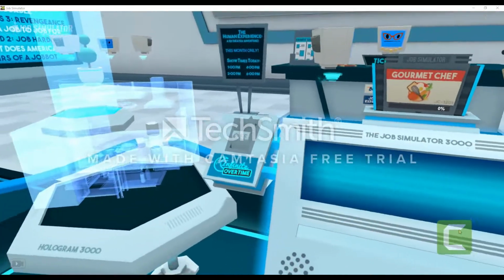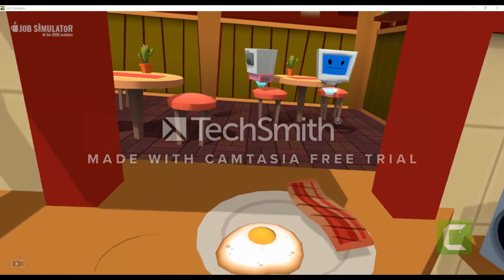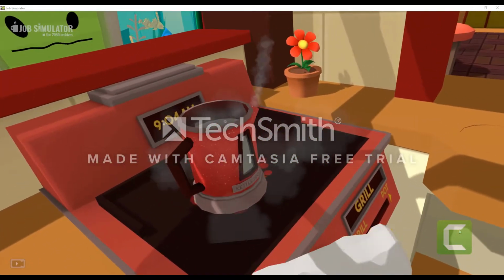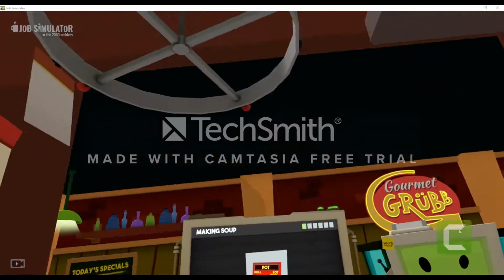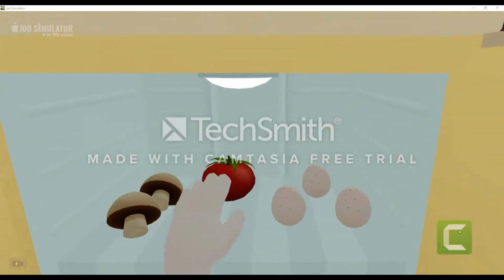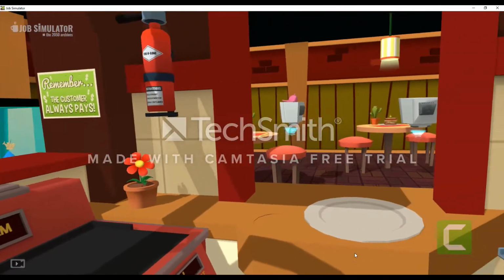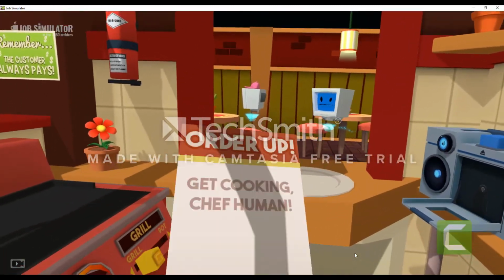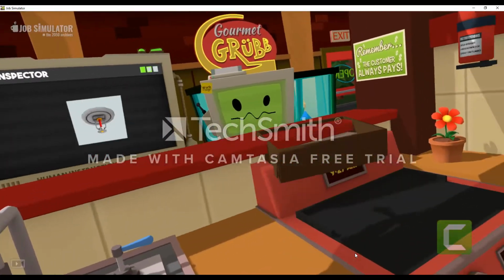HTC Vive Pro Steam VR Game - Job Simulator #2 - Gourmet Chef Walkthrough